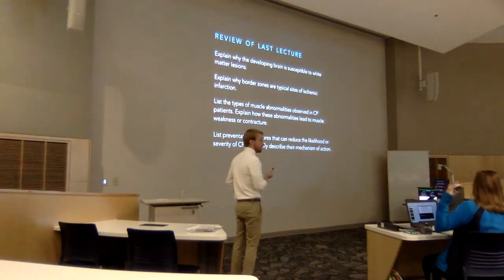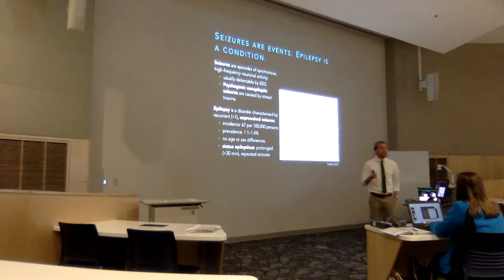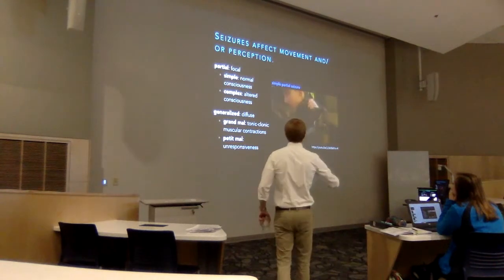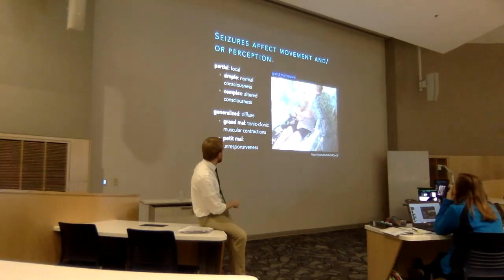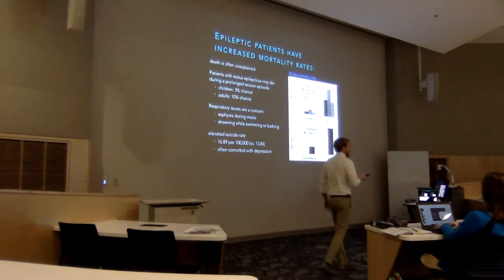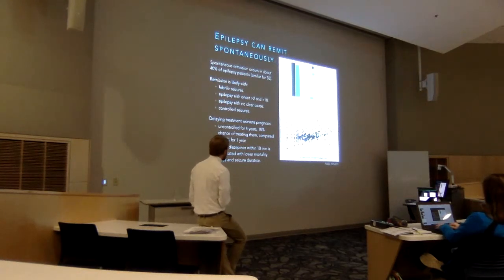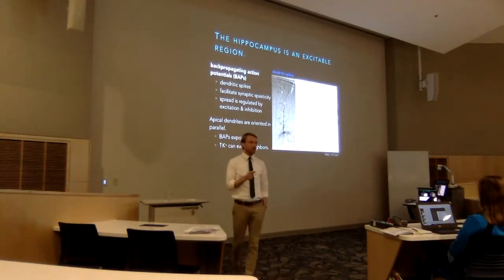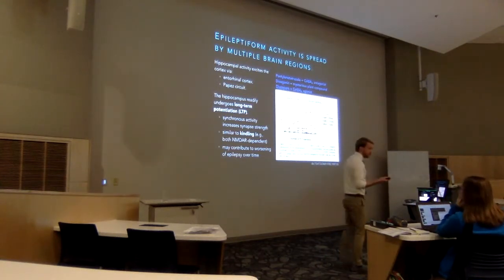PT536 | Lecture 16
Seizures & Epilepsy
The second half of this talk is missing.